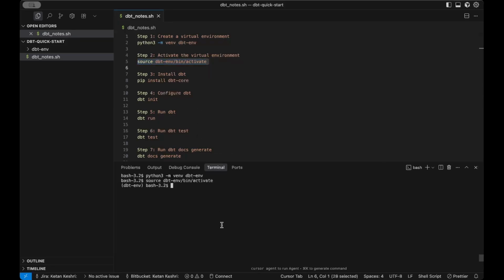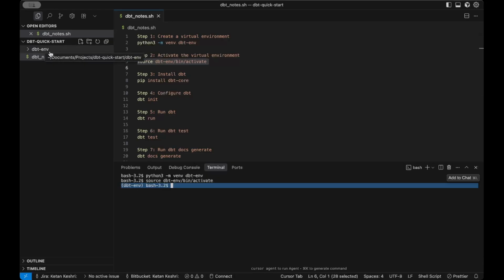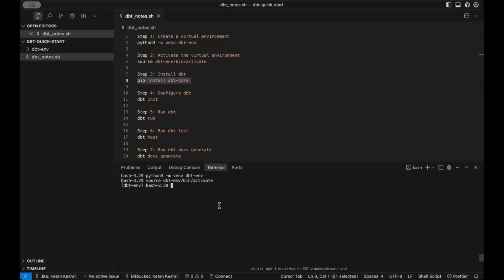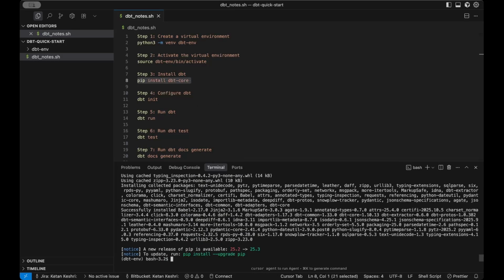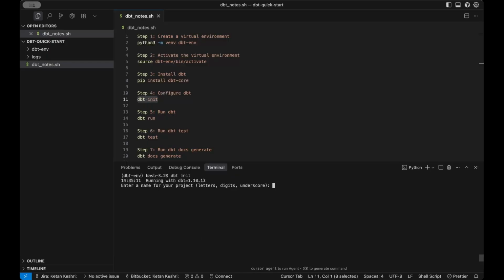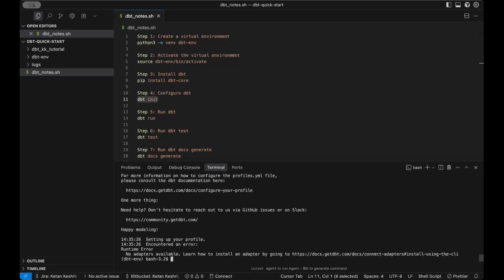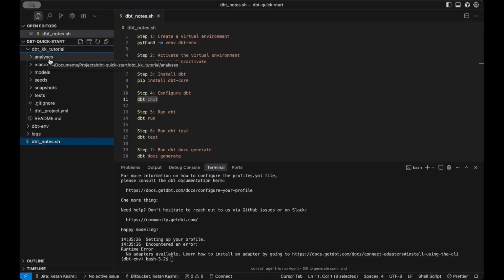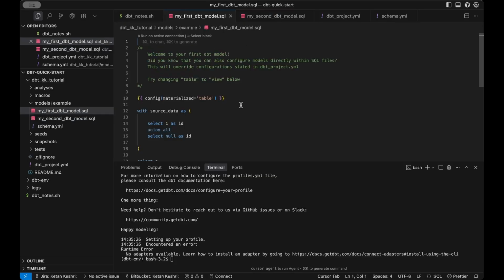DBT01 || Setup DBT Data Tool on local machine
DBT data tool is a must to have tool for any Data Professionals.
In this tutorial we will learn how to setup and initialise a DBT project on your local machine. These are simple steps to setup DBT.